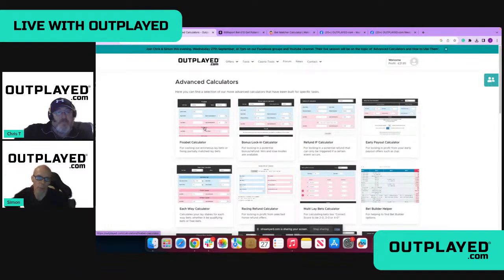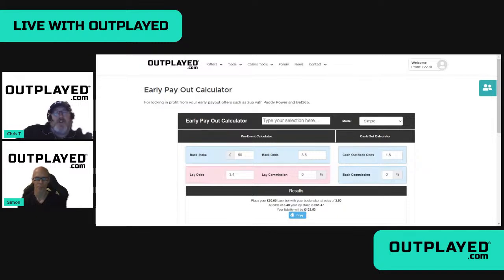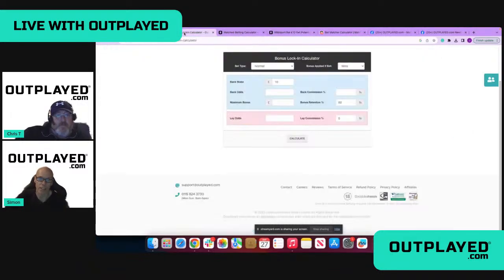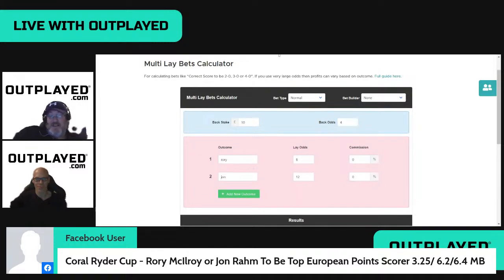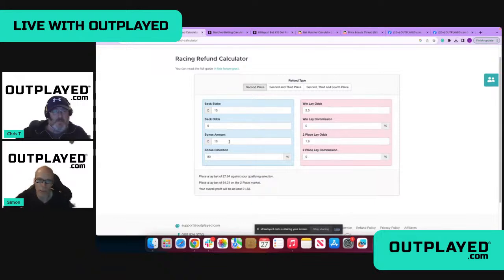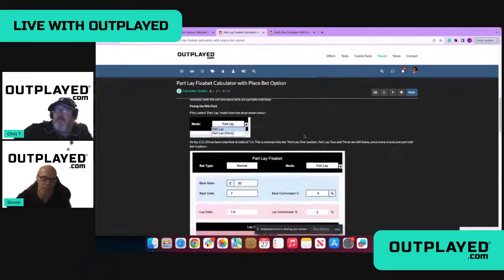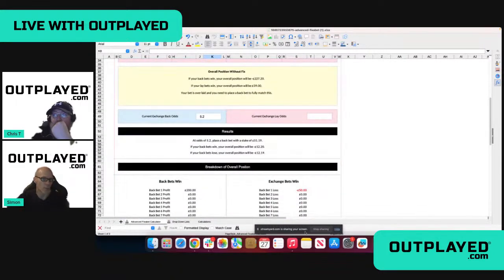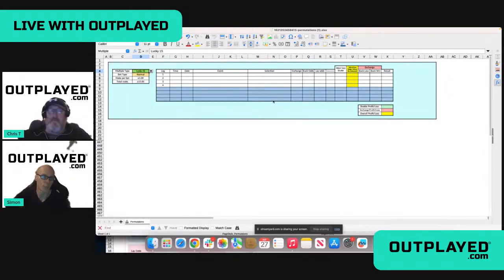🔴 [LIVE] Advanced Calculators & How To Use Them | OUTPLAYED.com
Join Simon and Chris for a LIVE Q&A session where they'll be walking through our Advanced Calculators and how to use them.

Together, we'll change the game and show the world the power of Matched Betting! 💥💵